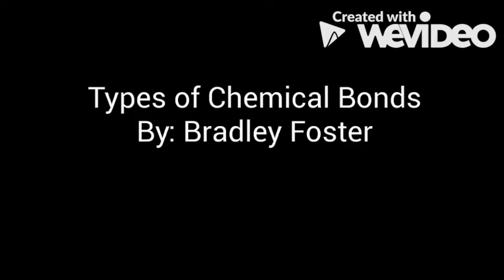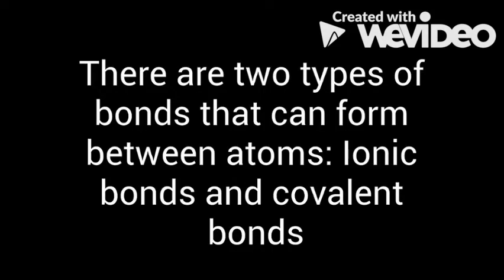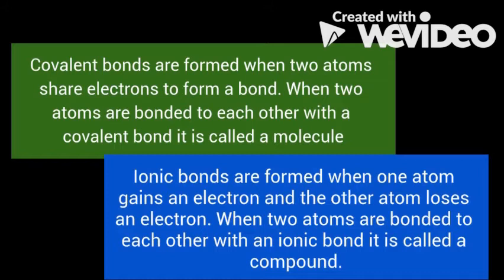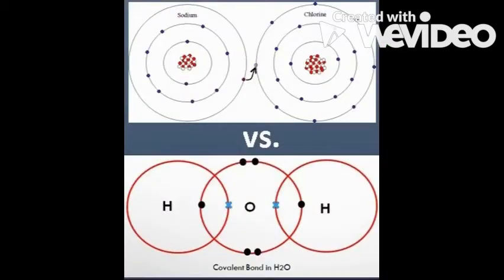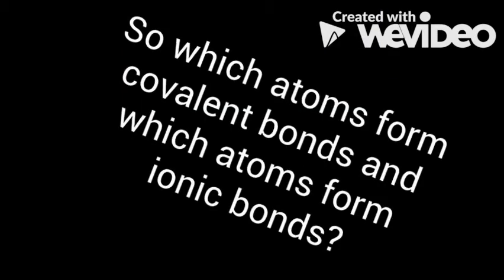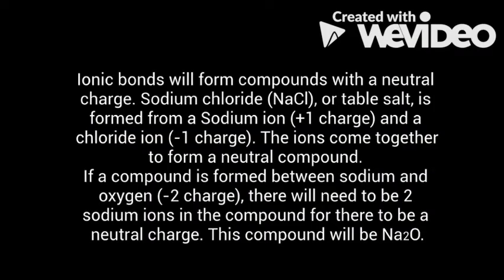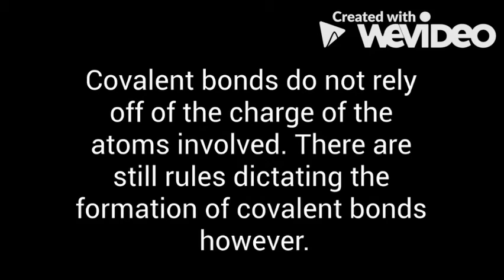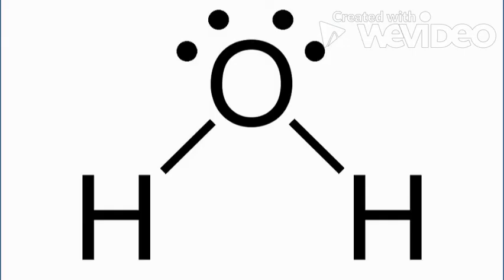Types of chemical bonds